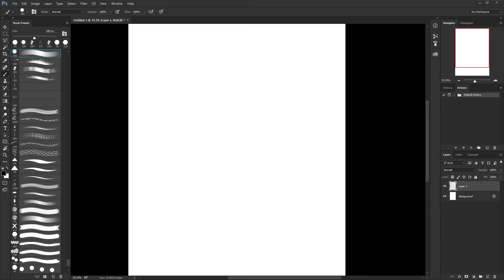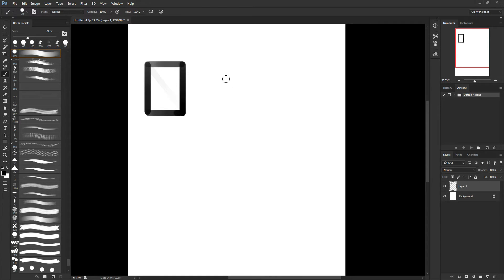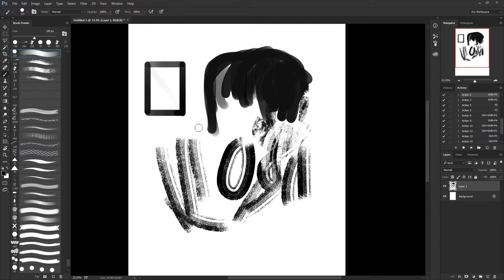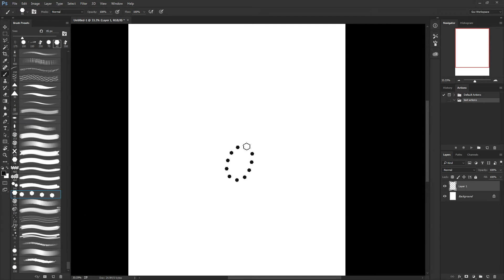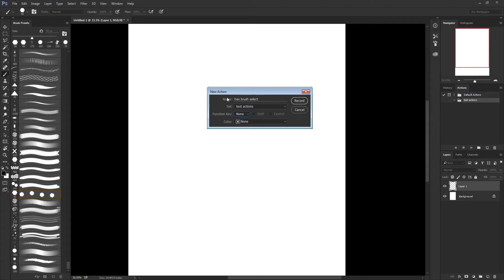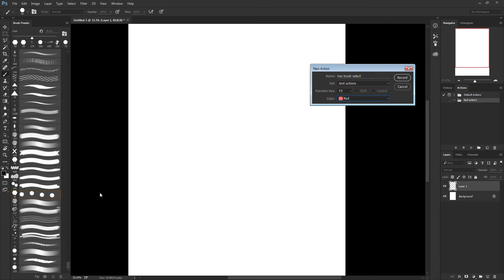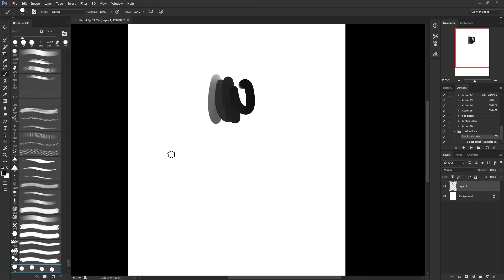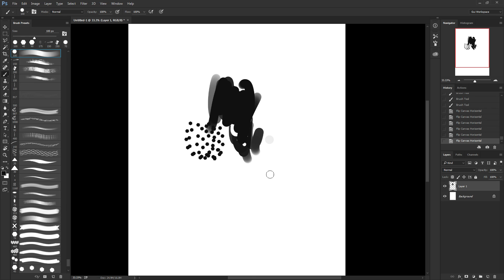Photoshop - brushes shortcuts using actions - by Gui Guimaraes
Quick tutorial showing how to use actions to create shortcuts for your brushes using photoshop